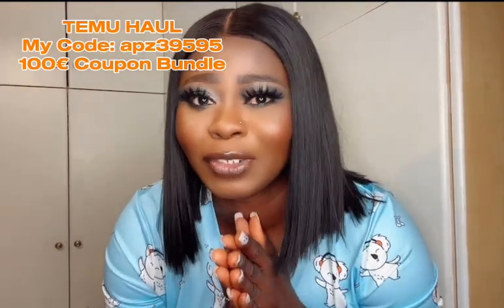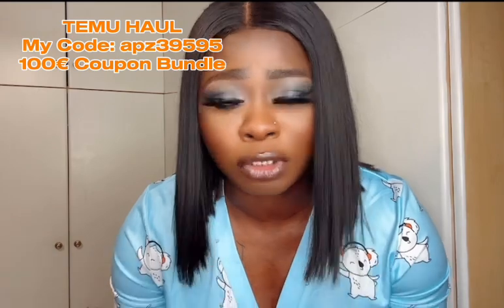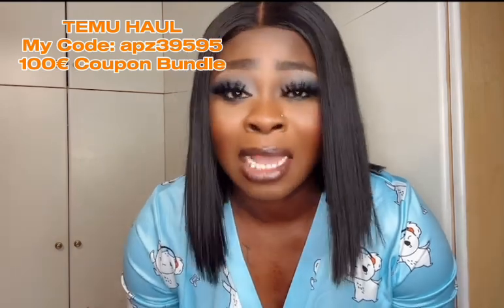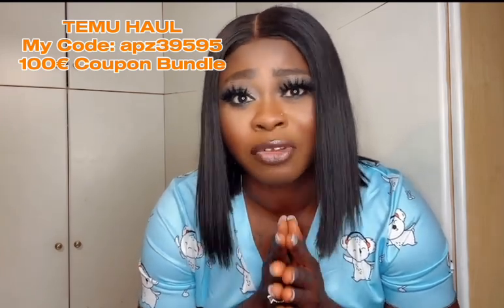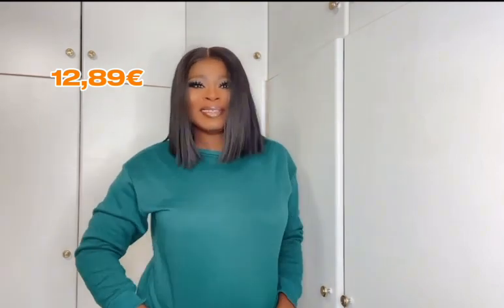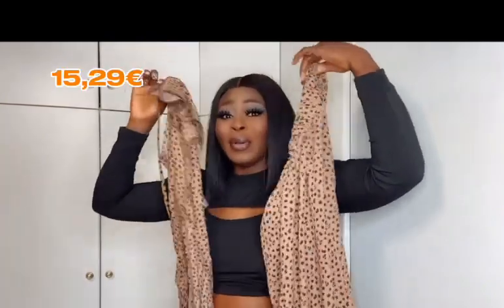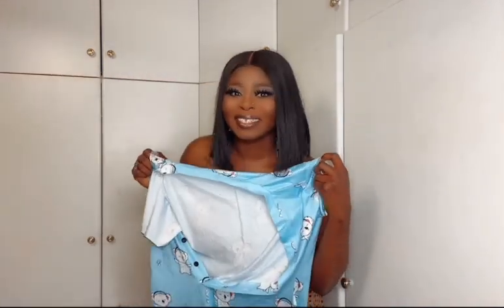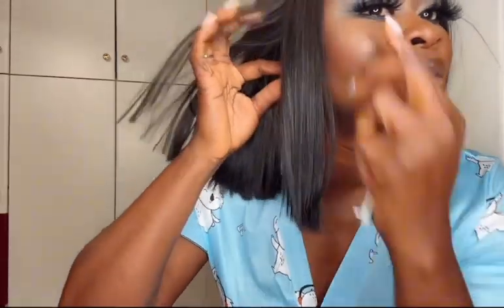TEMU HAUL / COLLABORATION / WHAT I GOT FROM TEMU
Code: apz39595

Find the best Winter wear, perfect and basic, 【apz39595 】for 100 coupon bundle tryinghaul fypシ winter newyear NYE #2024